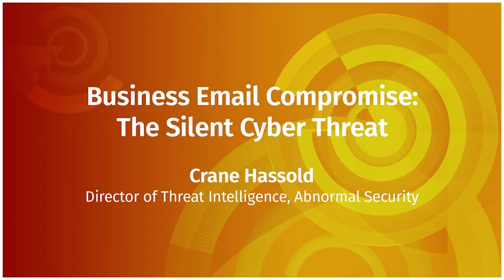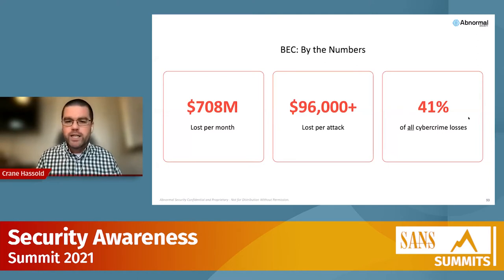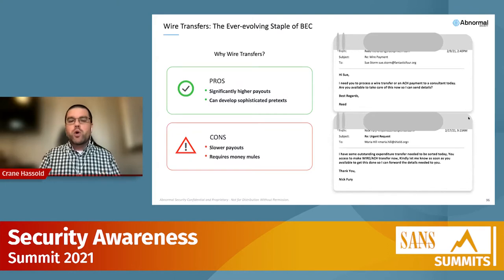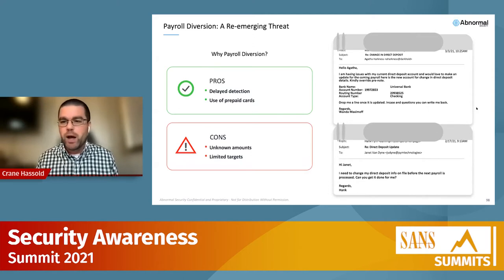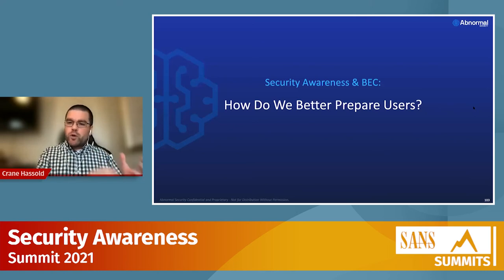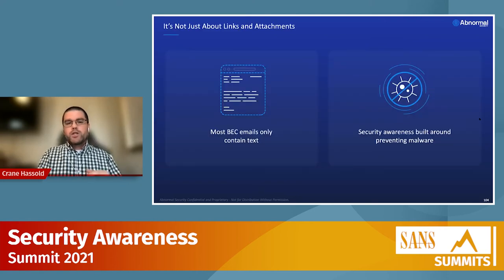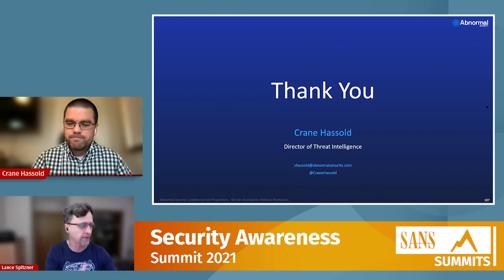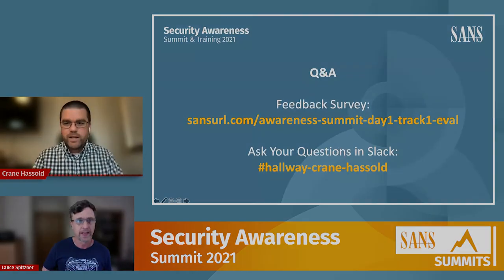Business Email Compromise: The Silent Cyber Threat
And yet, other forms of cyber attacks generally get more attention. Even most security awareness programs primarily focus on training employees to not click on phishing links or open malicious attachments, while most BEC attacks rely on basic social engineering and don't utilize links or payloads in their emails. This gap in awareness training is one of the many reasons cybercriminals have pivoted to BEC as a preferred attack vector.

In this presentation we'll discuss why BEC has become such a pervasive global threat. We'll also look at how the BEC threat landscape is evolving and what types of BEC attacks are becoming more common. Finally, the presentation will cover how security awareness training programs can better prepare employees to identify and defend against BEC attacks.

View upcoming Summits Download the presentation slides (SANS account required)